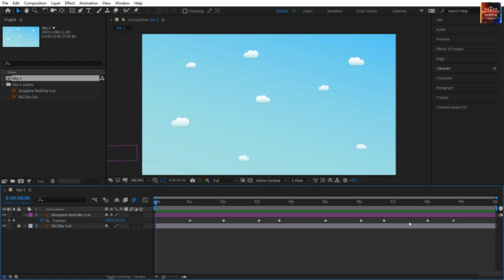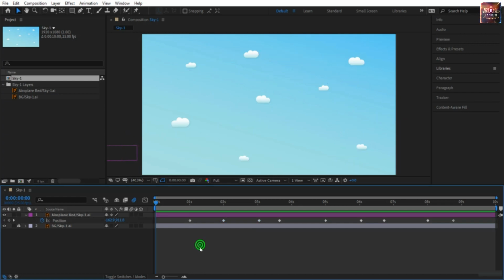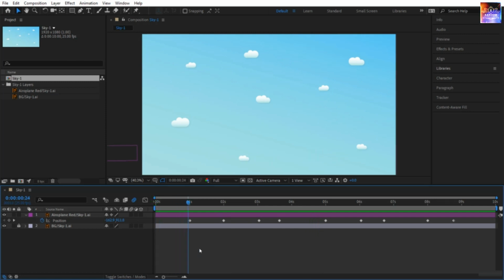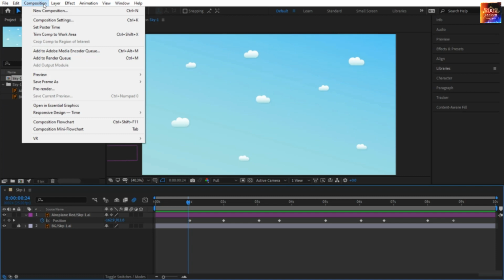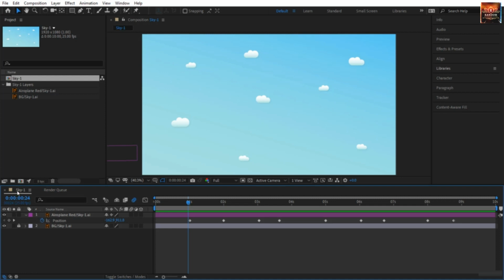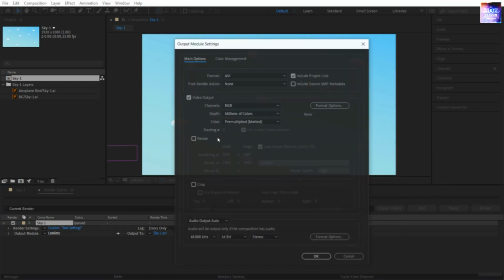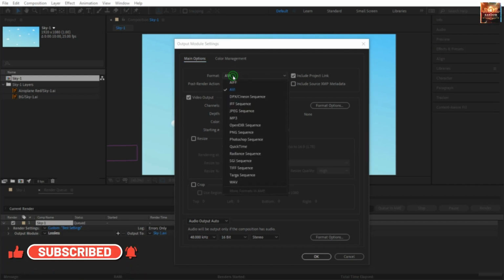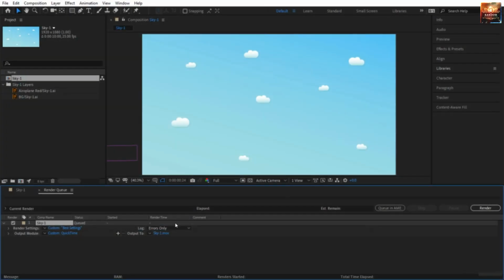Assignment | Render your work | Series 05